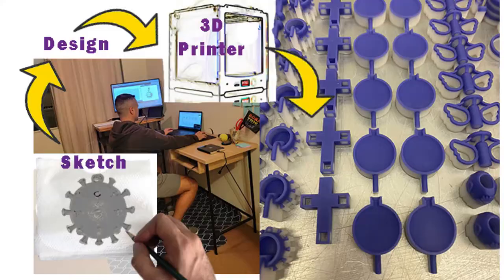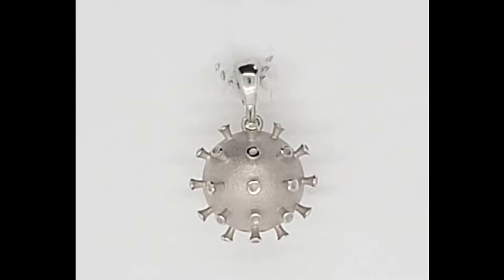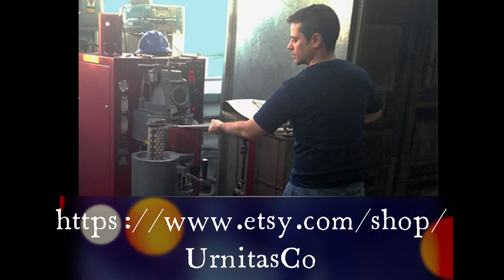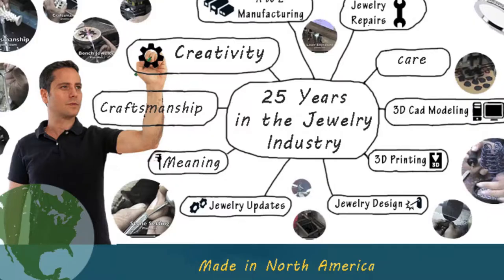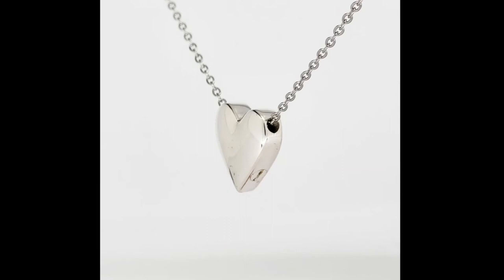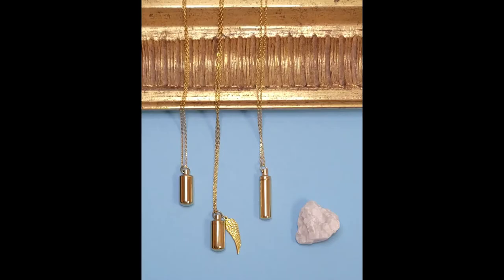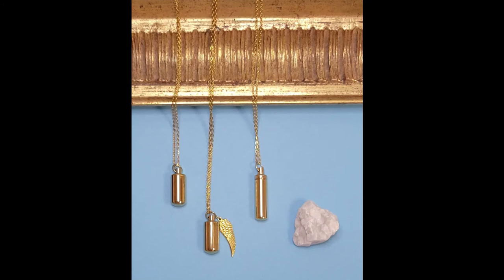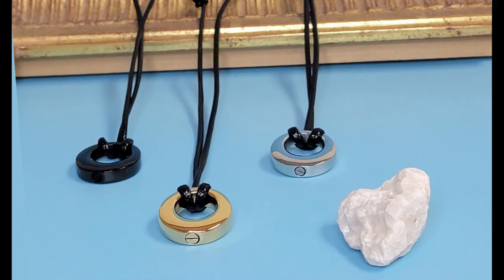Lior Jacob Collection on Etsy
Hi everybody my name is Lior Jacob and I have just opened my Etsy store this week. This is very exciting for me I have been in the fine jewelry industry for the last 25 years, I am very excited to lounge my new line on Etsy.

I recently moved to Los Angeles California and for the last three months, I have been designing and doing research and development to lounge my jewelry line in fine gold and silver.

I make these items in North America and they are made by hand with great craftsmanship. Let me walk you through my process.

First of all little background about myself I closed my previous food business around two years ago I was doing something completely different then I took a long break during the pandemic.

During this time I thought about a beautiful way to transform all the hardships and awfulness that this has brought to a lot of us.

First comes the idea, design, and Rnd. This process takes a lot of time. My process is to first sketch my ideas then I model them on 3D software and then I print them in a 3D printer in wax in order to be cast in metal.

All of my gold and silver items are designed and modeled by me here in North America.

In the hopes of expanding and giving my future amazing customers more variety in both items and price, I have also decided to carry other designers’ urn jewelry made of stainless steel which is a more affordable line.

Thank you so much for taking the time to watch this video and I hope you enjoy my creations.

Peace.